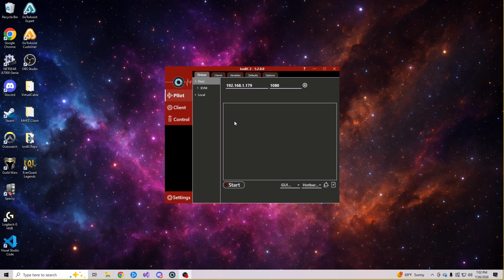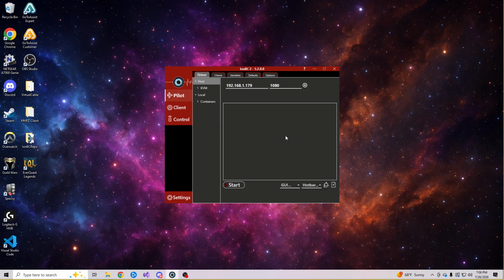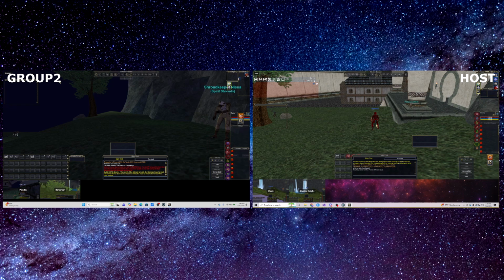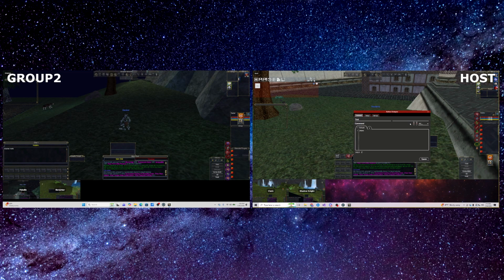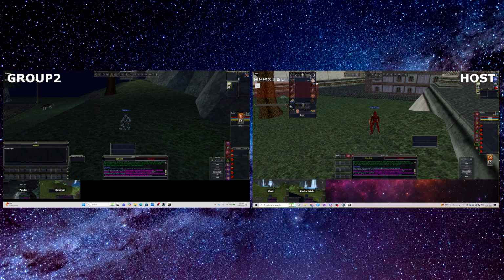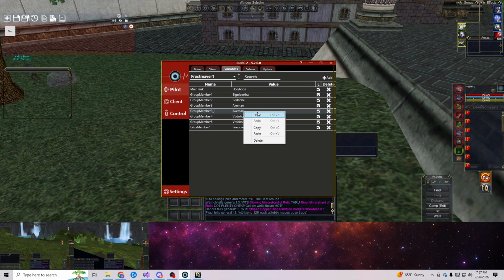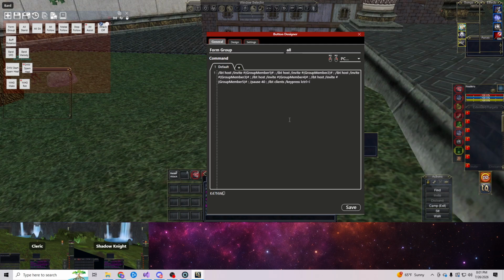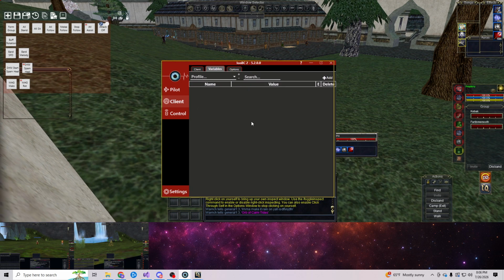IonBC 2 5.2.0.0 Overview - Mixed-mode, Multi-command buttons, Better Grid manipulation & more!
Overview for version 5.2.0.0 of the IonBC 2 OPEN test! This goes over the new mixed-mode that allows users to combine both Networked AND Local version features, multiple commands over buttons and better grid manipulation!

Ionis' Discord:
zerxes0809

0:00 - Intro
0:47 - UI Changes
2:26 - Mixed-mode
8:54 - Better Grid Manipulation
9:45 - Line Gutter/Numbering
10:25 - Multi-command Buttons
11:56 - Client-side Variables
12:30 - Outro

Link0 ft. うさぎでんき - 虚の依代
TaKo - Halo
tn-shi - a tale of two